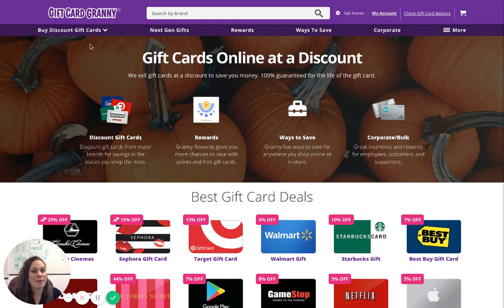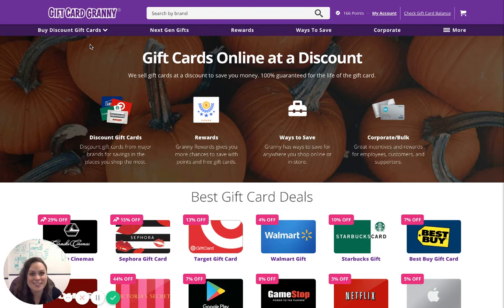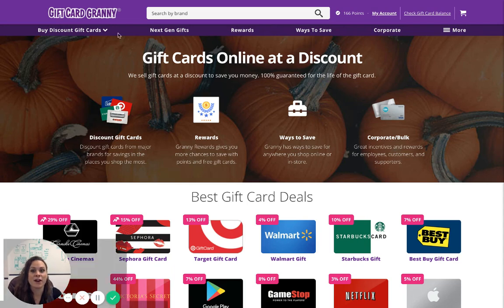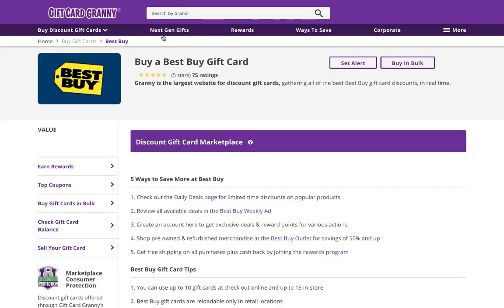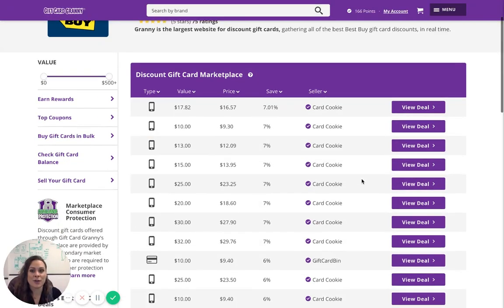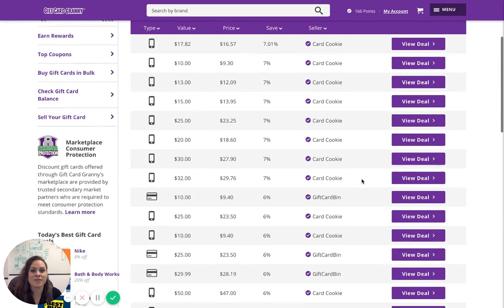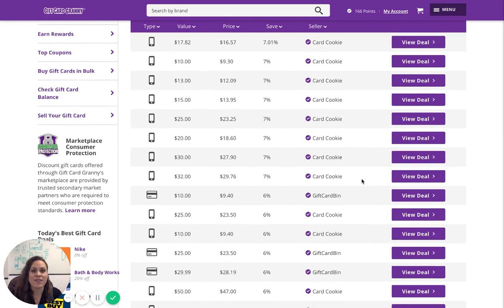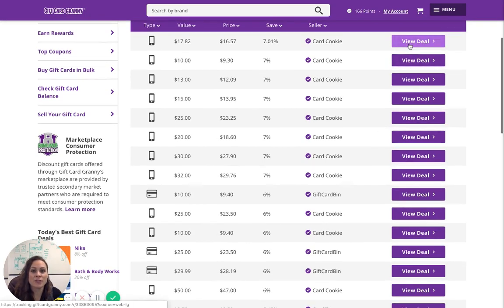Best Buy Gift Card Discount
This video shows you how to buy a Best Buy discount gift card in a few simple steps.